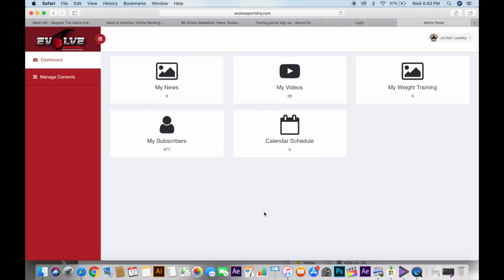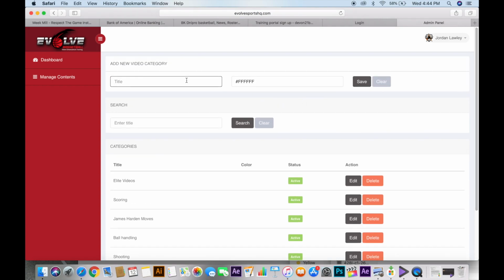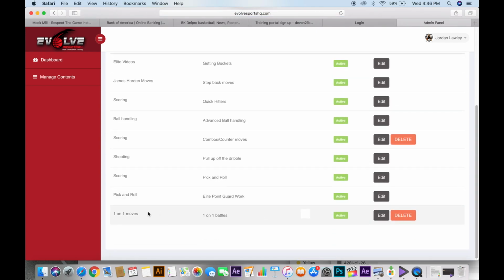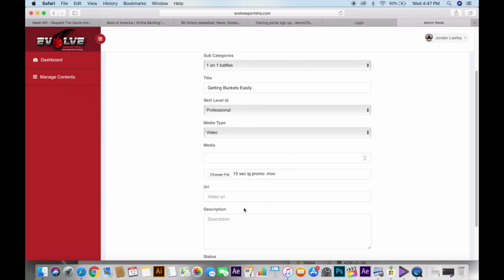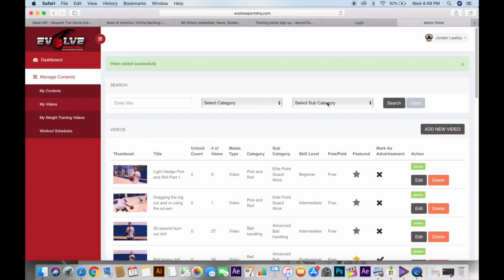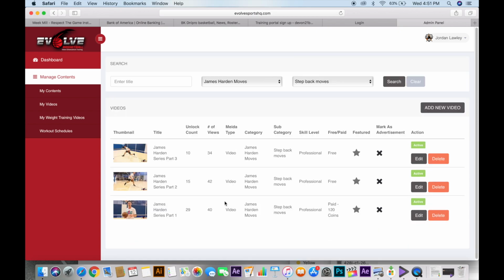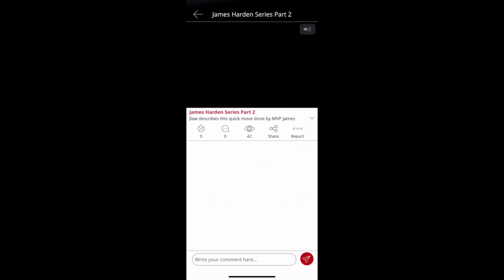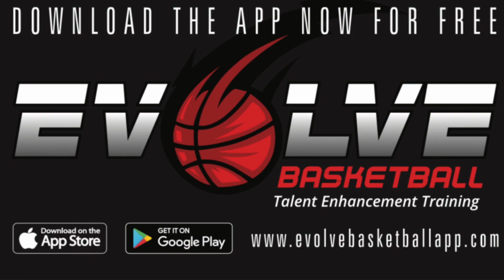Evolve Basketball App trainer sign up.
In this video we go over how to create your Evolve Basketball Trainer account. We show you how to sign up, upload content, manage content, and navigate inside the app.